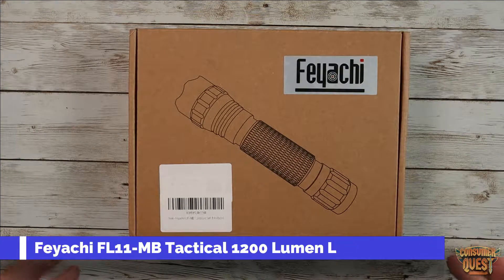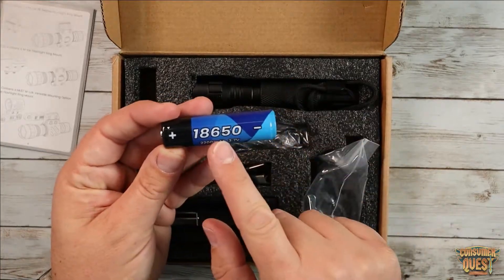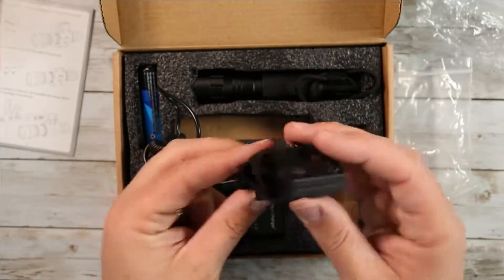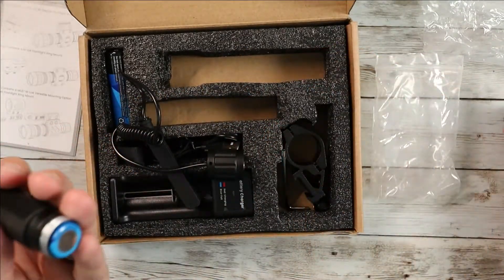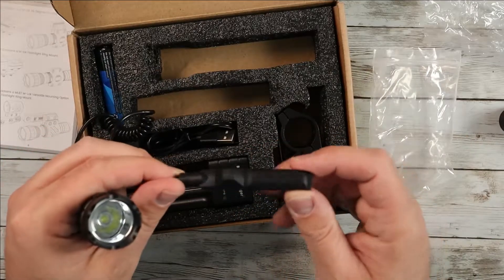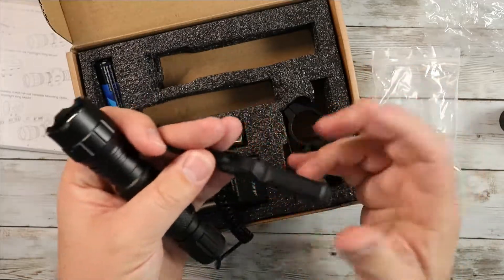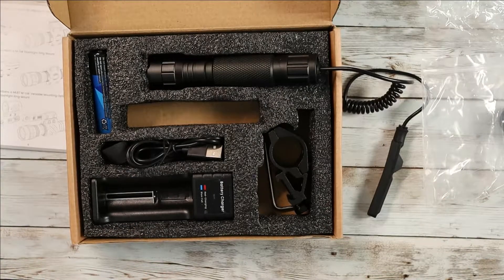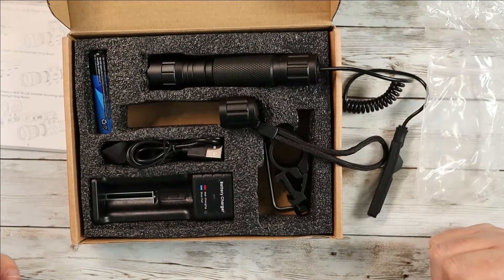Feyachi FL11 MB Tactical 1200 Lumen LED Flashlight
Feyachi FL11-MB Tactical Flashlight 1200 Lumen LED Weapon Light with Picatinny Rail Mount and Pressure Switch Included

Blinding Brightness - A virtually indestructible, recoil-proof LED generates 1200 lumens of blinding white light and continues producing tactical-level light for 4 hours 200 meters beam.

Durable Performance - The Feyachi FL11 flashlight is made of aircraft-grade aluminum alloy with black anodized matte finish, which makes it durable and shockproof. It has waterproof o-rings with the anti-abrasive coating so the flashlight can be used in the rainy day.

Easy to Install - The offset mount is equipped with QD cam lock, can be quickly attached or detached structure in seconds. The allen wrench and 4 screws to mount your led light conveniently are also included.

2 Types of Switches - Comes with a constant on button switch and a momentary on pressure switch (2 modes) for different tactical need. Tactical, military users will enjoy the dual-switch tail cap which allows for easy single-handed operation. Press the tail button to switch, easy to control.

What's Included - 1 x Feyachi FL11 Tactical Light, 1 x Offset Mount, 1 x Press Switch, 1 x Allen Wrench,1 x Charger 5-year product warranty and 7×24 hrs friendly customer service.